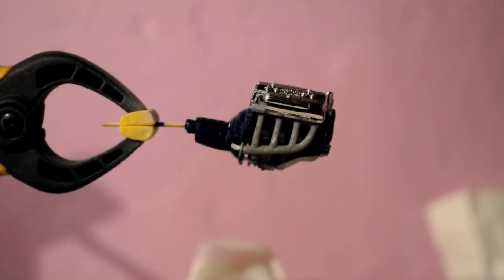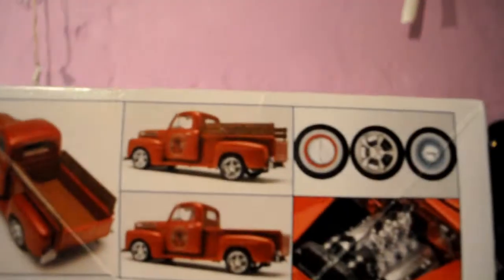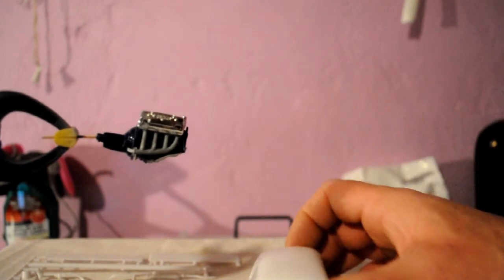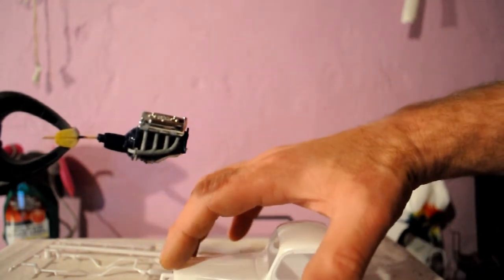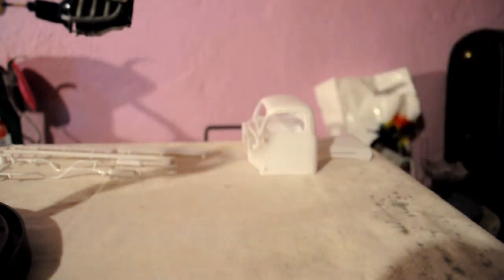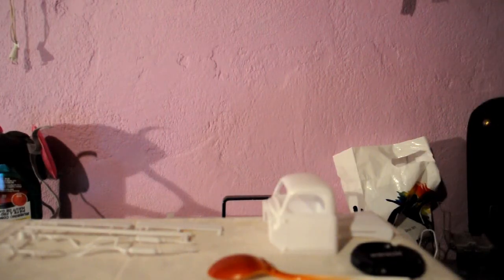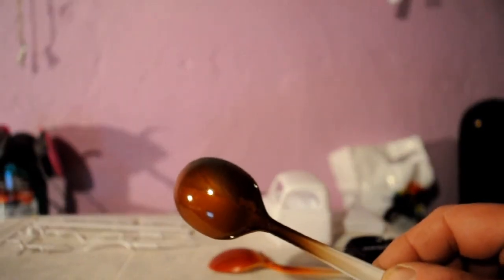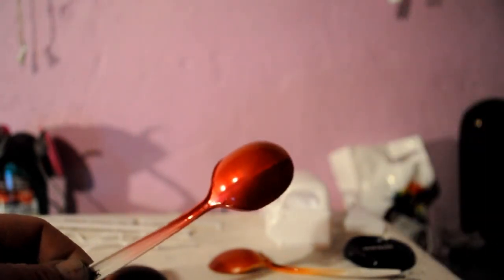Decision Made ...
Here's the Start of the next project ... the Revell 50 Ford F-1 Pickup.
The Music is by Sekshun 8 entitled "Hooked".  No licensing is required to use this music as per the licensing